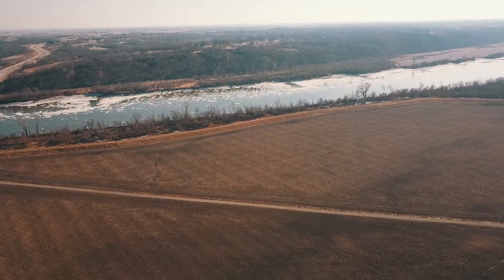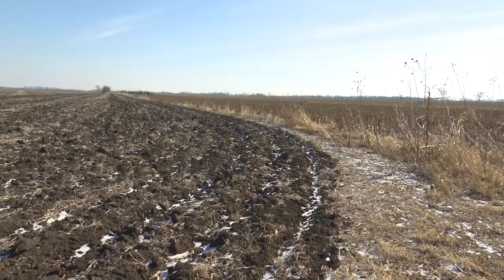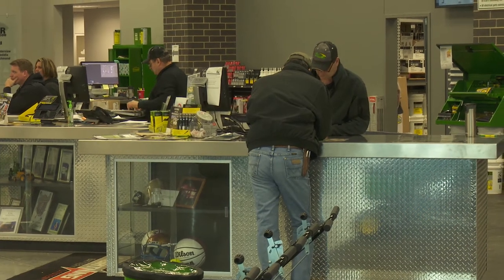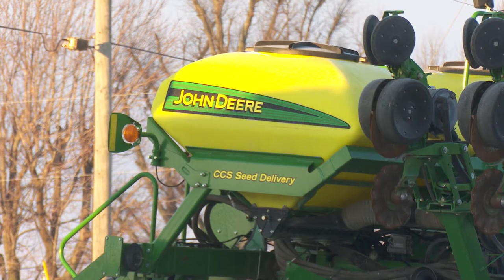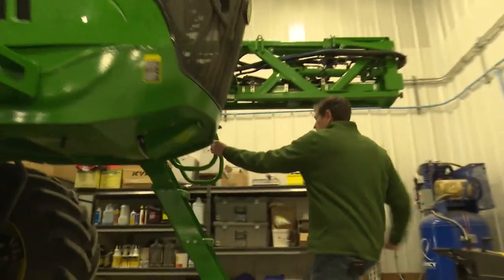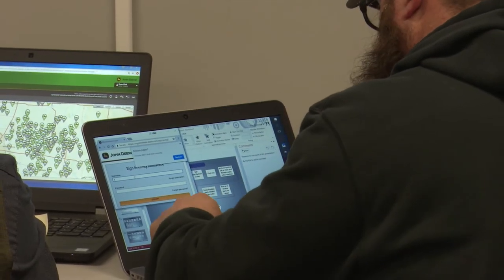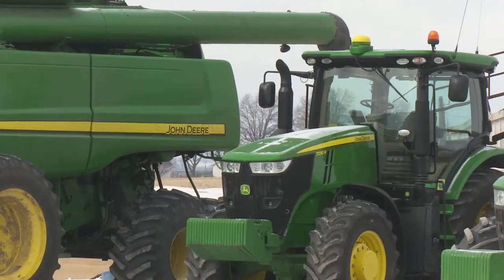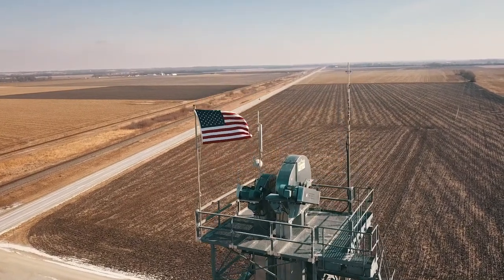On the Road with Machinery Pete and Ag-Power in Missouri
On the Road with Machinery Pete traveled to Carrollton, Missouri to examine the current used equipment landscape. Watch this video to learn why John Deere tractors and planters have been in high demand from area farmers and dealership professionals.